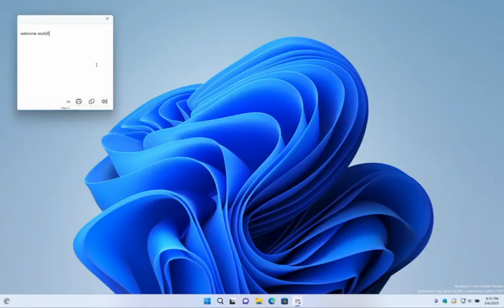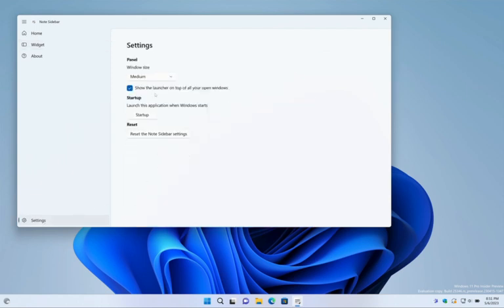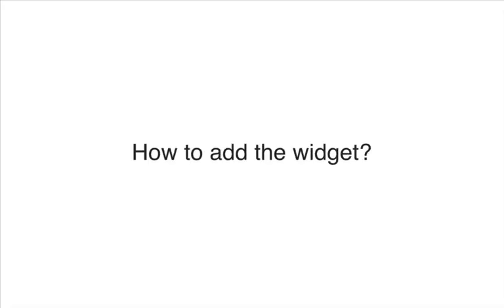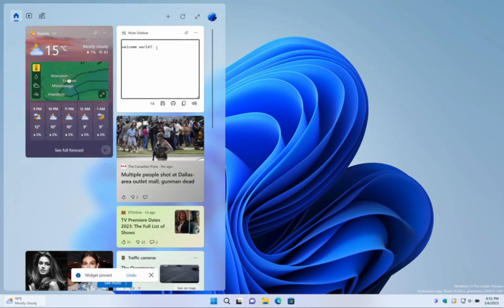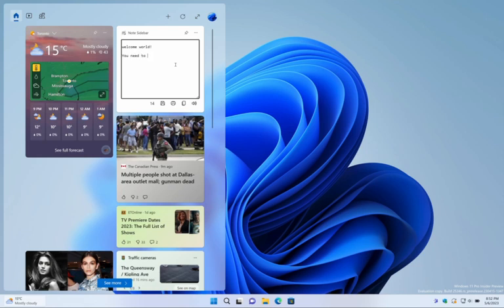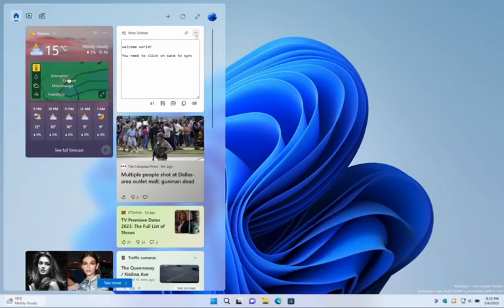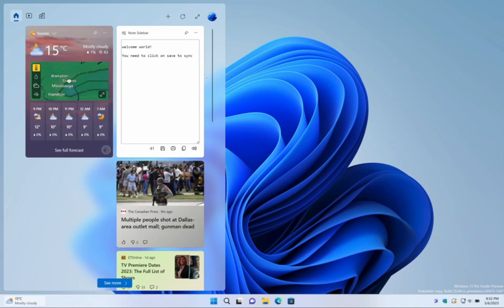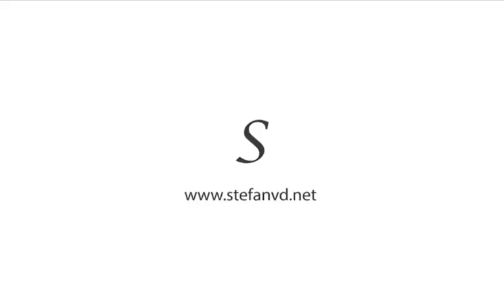📝 Note Sidebar Windows 11 Widget - FREE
Welcome to our tutorial on Note Sidebar Windows 11 widget! In this video, we will show you how to use the widget to write your own personal note from the widget panel.

The Note Sidebar Windows 11 widget is a productivity tool that allows you to write your note at any time in the widget panel. By using this widget, you'll be able to take notes quickly and easily, without ever having to switch between apps. You can see the number of characters, print, copy to the clipboard, and speak the text aloud.